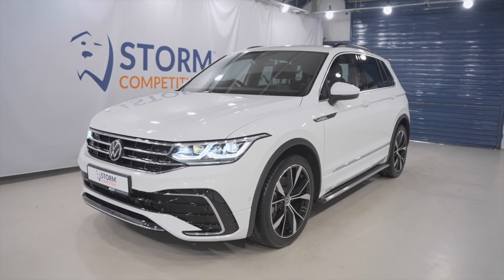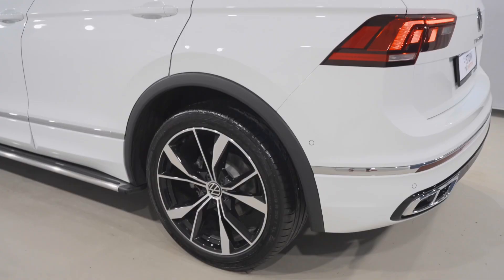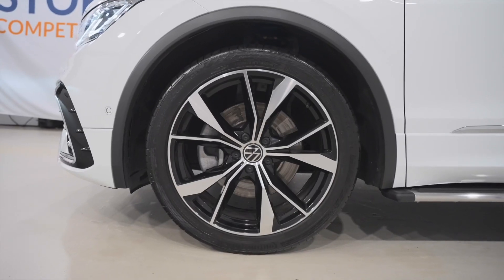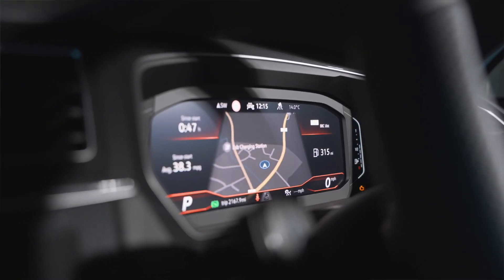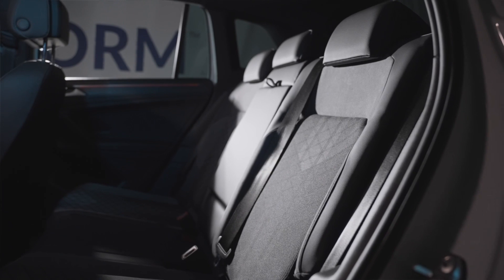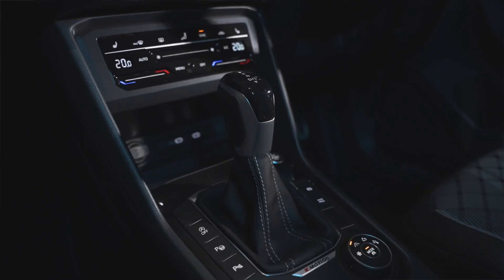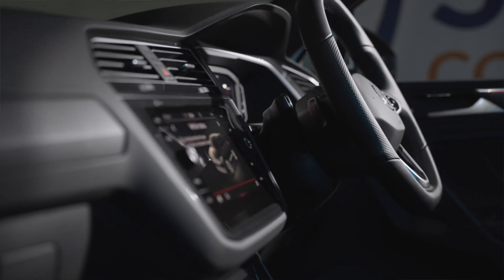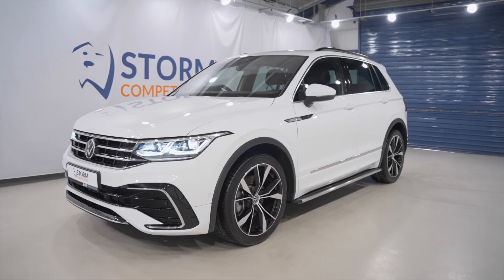Beautiful 2021 Ultra Low Miles Latest Model VW Tiguan R-Line Auto Review!